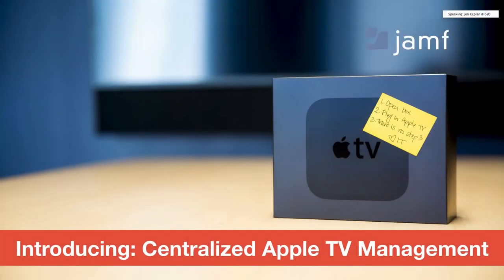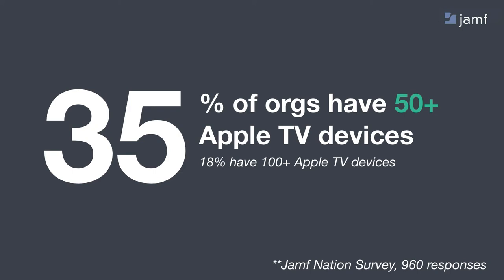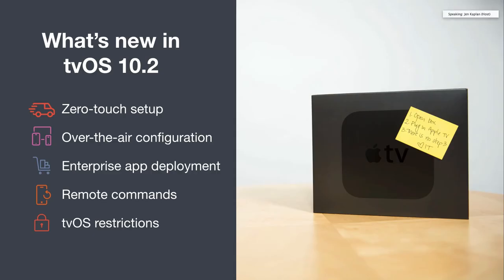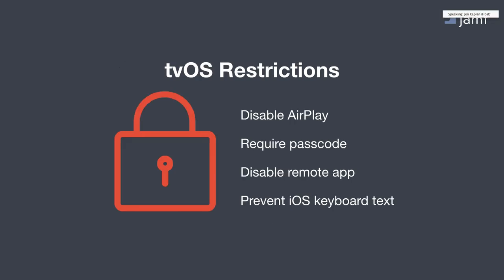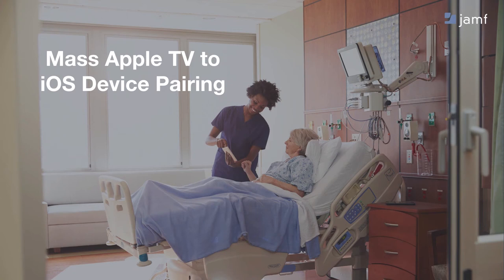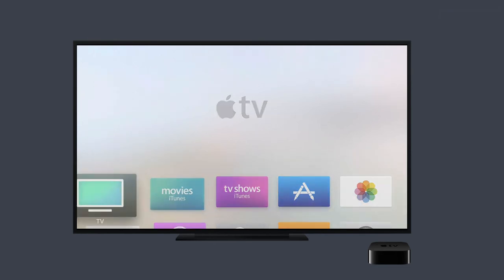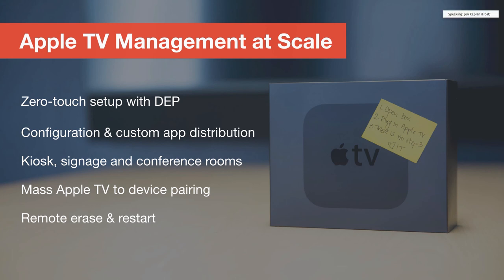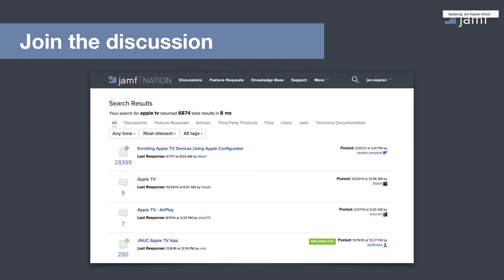Introducing: Centralized Apple TV Management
Apple TV is great for digital signage, conference room displays, collaborative classrooms, and more. But manually setting up each Apple TV takes hours of IT time and configuring Apple TV devices is a manual, per-device process — until now.

With Jamf Pro’s new Apple TV management solution and zero-touch setup through Apple’s Device Enrollment Program (DEP), mass Apple TV rollout is a breeze. Simply open the Apple TV, plug it in and go!

In our webinar, Introducing: Centralized Apple TV Management, we’ll show you how businesses and schools can set up and manage Apple TV just like they do iPhone or iPad.